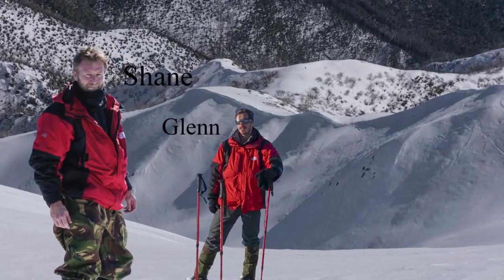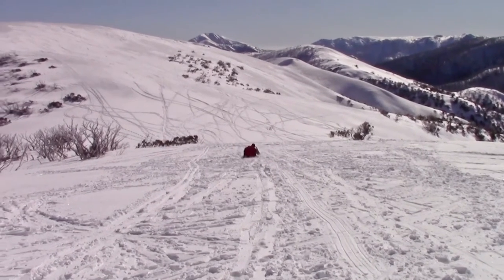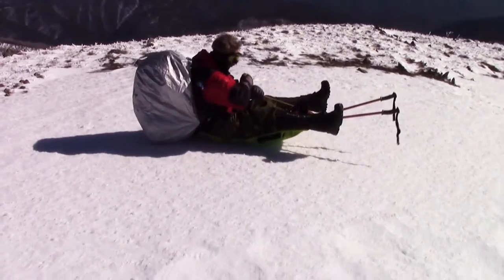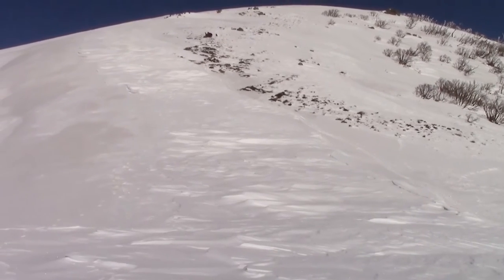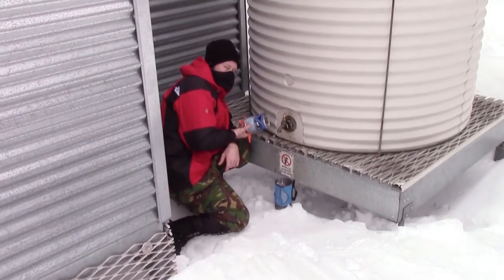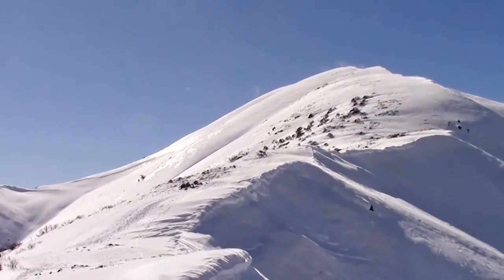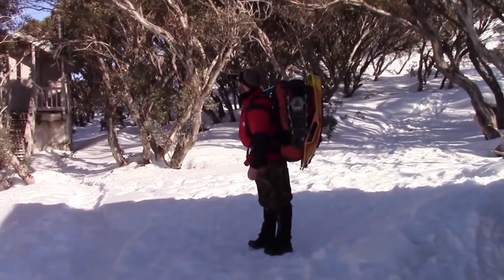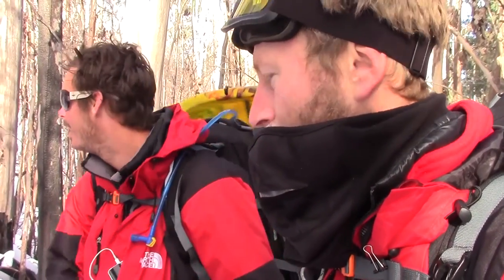Razorback Trail - Mount Feathertop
Follow brothers Shane and Glenn as they tackle their 3rd attempt to reach the summit of Mount Feathertop in the peak of winter.
To make things interesting, instead of taking skis or a snowboard, they have taken toboggans.